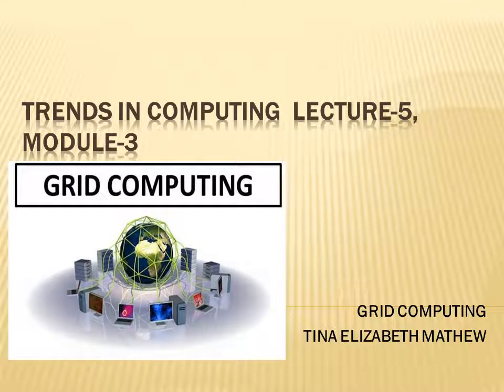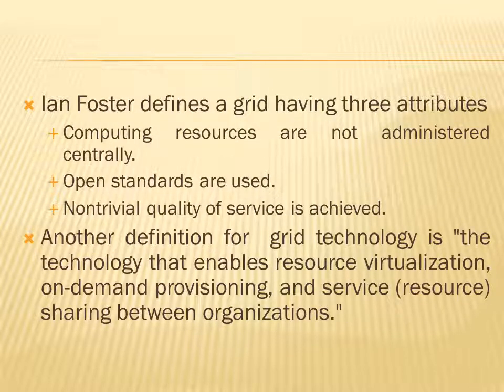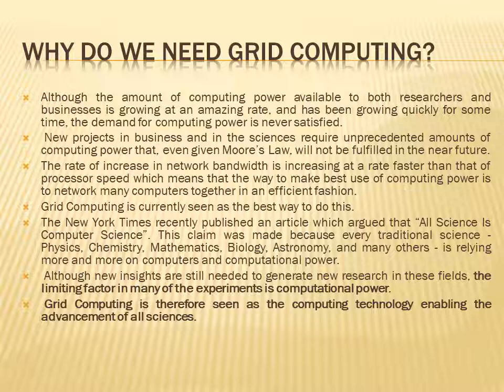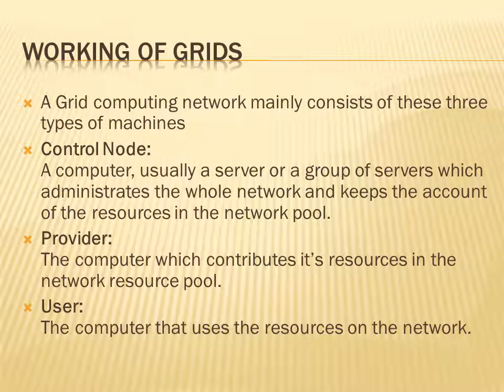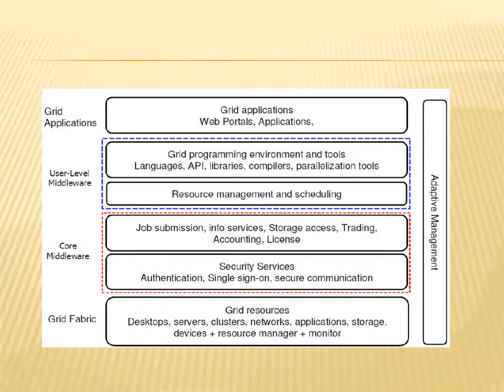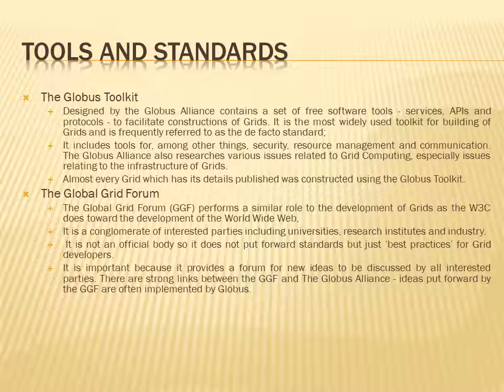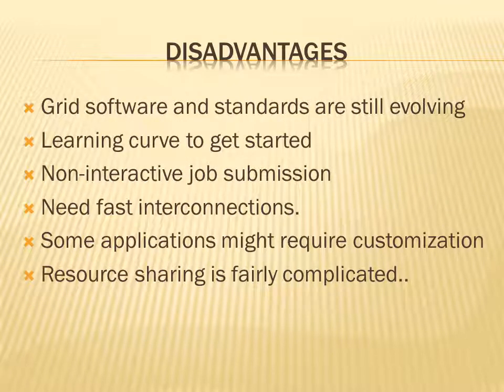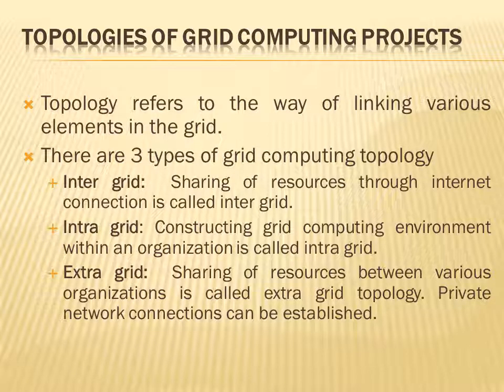TC_Lecture 5 Module 3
grid Computing